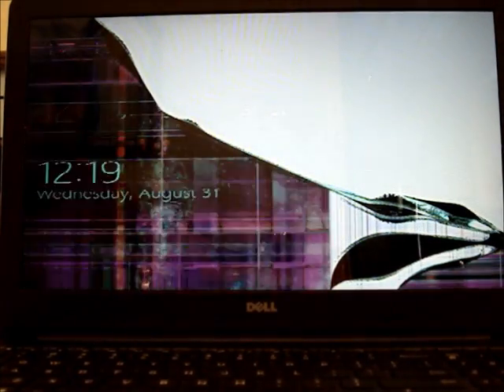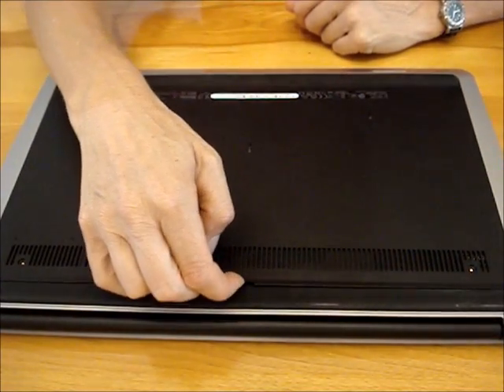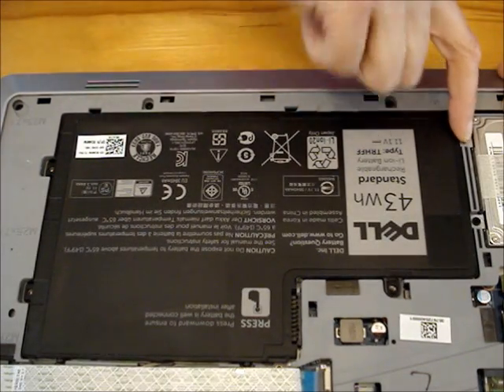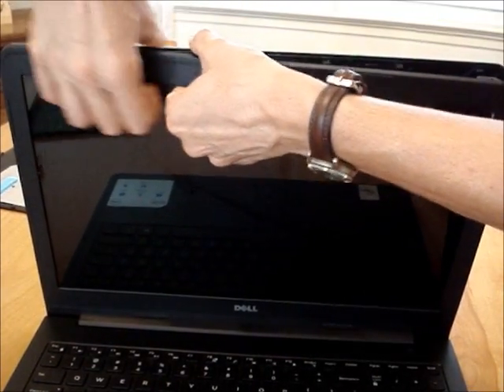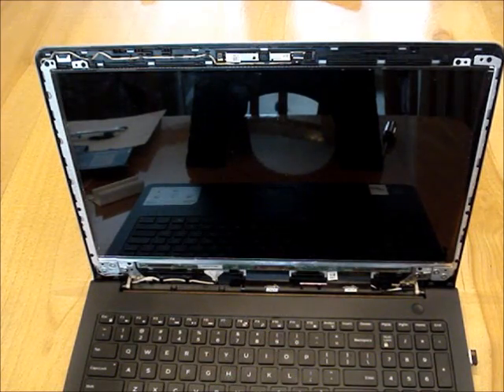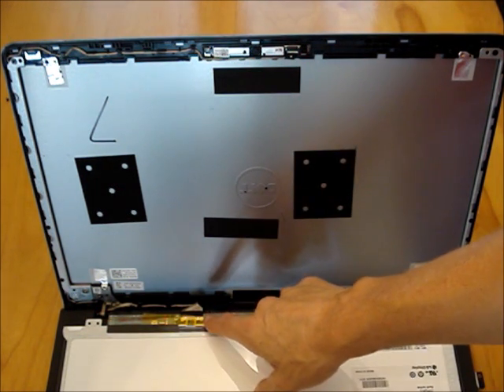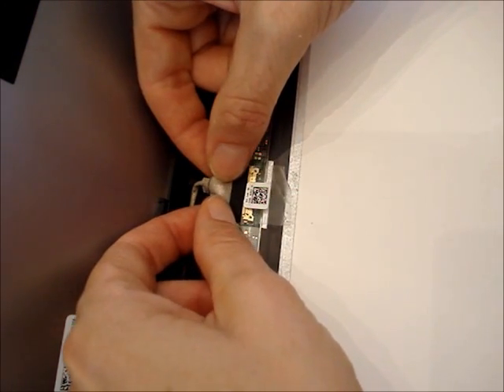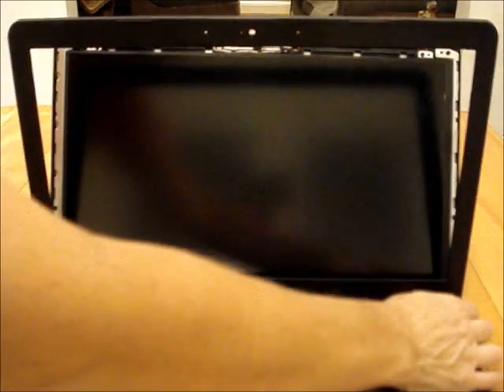Laptop screen replacement / How to replace laptop screen Dell Inspiron 15 5547